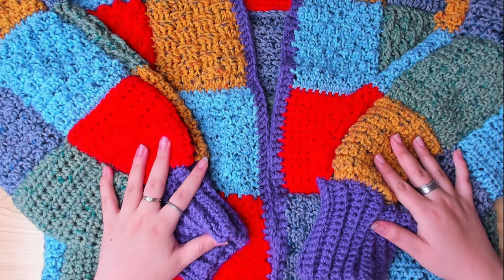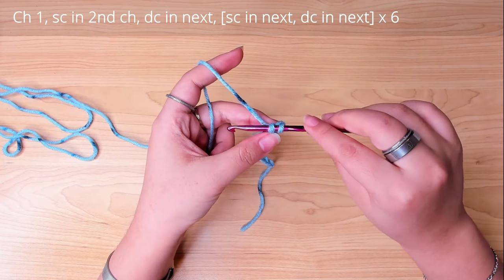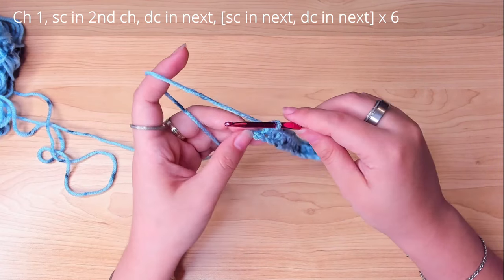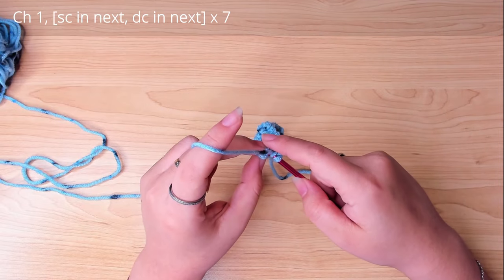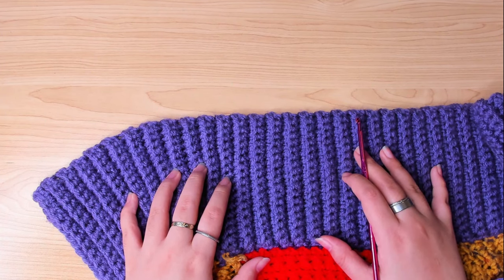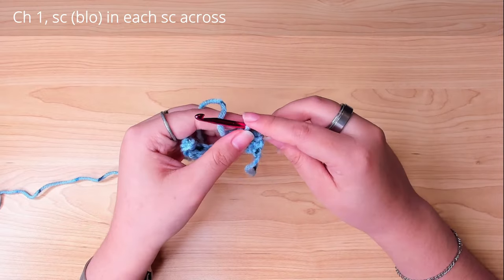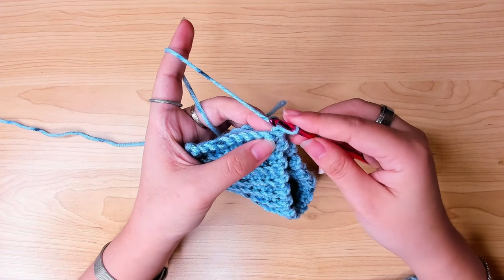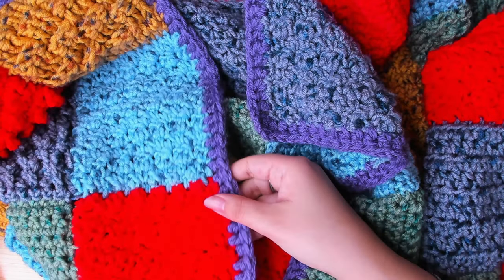How to Crochet Patchwork Cardigan | Harry Styles Inspired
I wanna bring you guys my own version of this popular patchwork cardigan. This crochet cardigan is Harry Styles' JW Anderson cardigan inspired, with more texture. In this tutorial, I show you how to make a square using one of the patterns. You can use your own pattern and be more creative. If you'd like to see all the patterns, please let me know.
00:00 Intro
00:35 Before We Start
01:30 Square
06:50 Joining Pattern
07:08 Collar
10:22 Cuff
12:26 Border